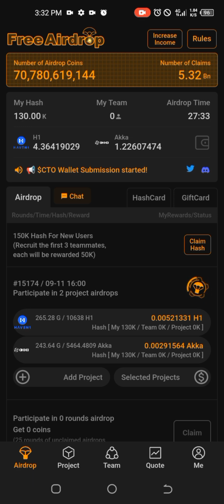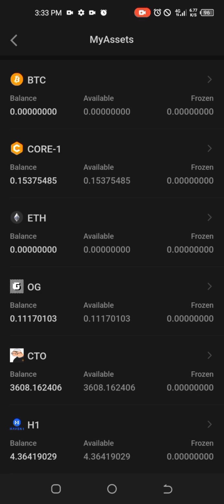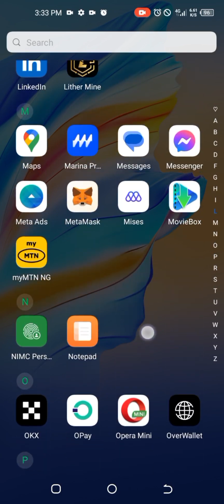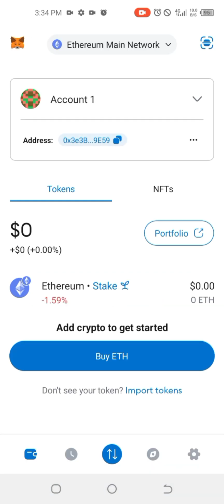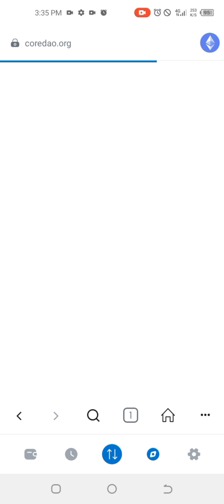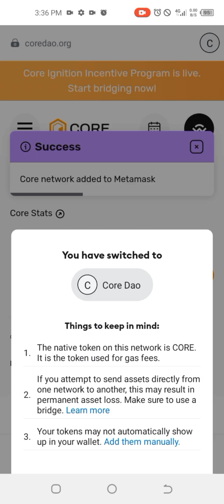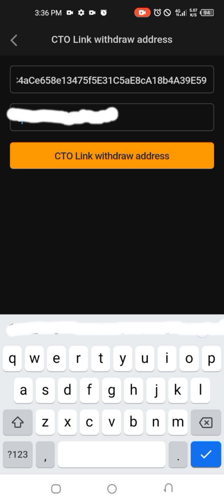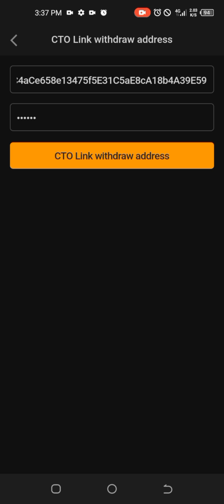How To Withdraw CTO From Satoshi into Your Metamask Wallet // EVM Wallet Withdrawal.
In this tutorial you will learn how to withdraw your CTO from satoshi app into your metamask wallet.

Don't forget to watch this video to the end in order not to miss any vital information.